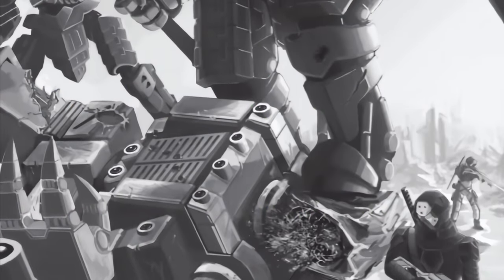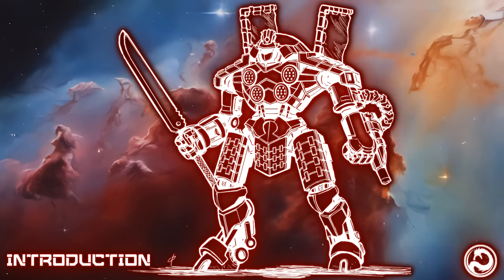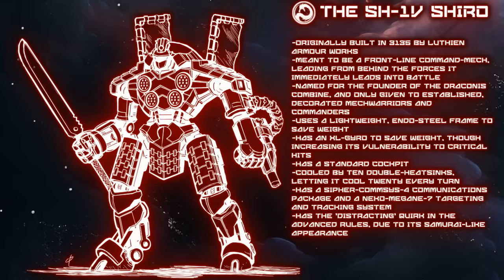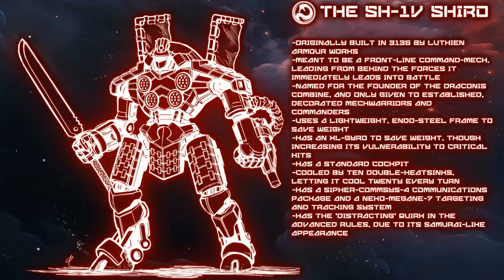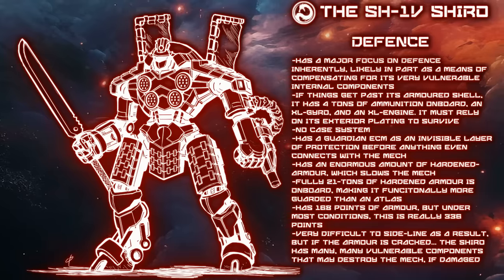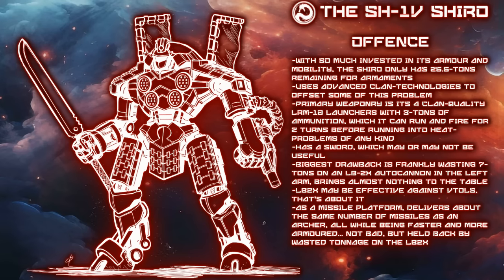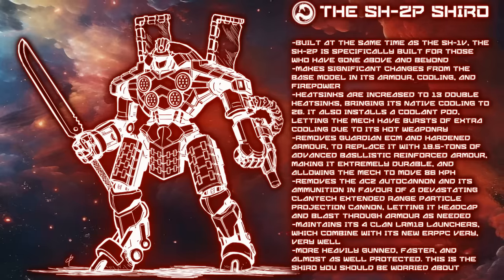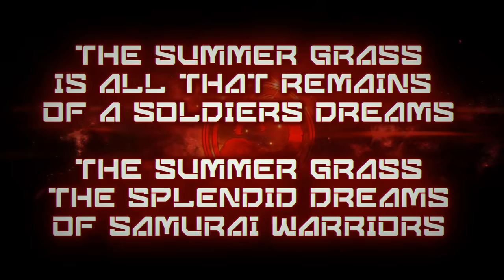BATTLETECH: The Shiro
One of the mightiest heavy Battlemechs constructed by the DraconisCombine for the DCMS during the DarkAge, the Shiro is the pride of House Kurita.

In this video, we go over this advanced machine and the technologies it uses, including some of the Clan technologies it has on-board.

Used to fight the republicofthesphere, the federatedsuns, and Clan NovaCat, it has a vicious trackrecord of success.

I accidentally mentioned in the video that the Wardog had a 375, it does not.